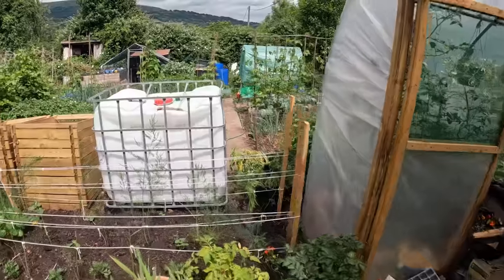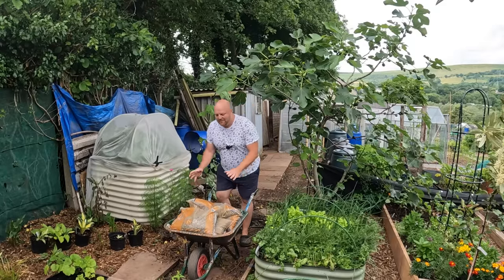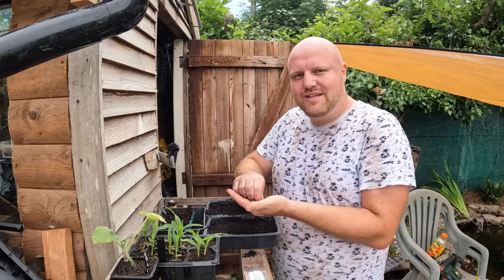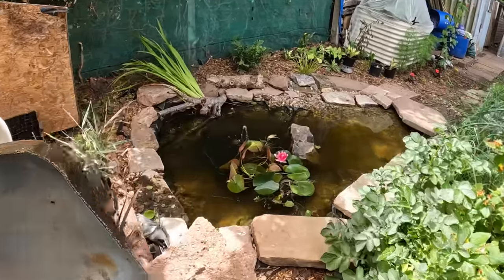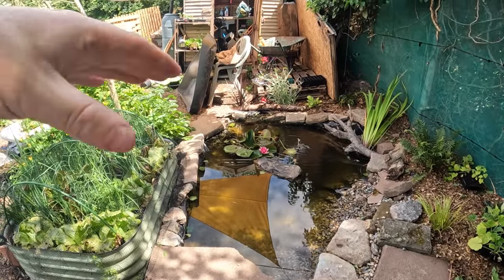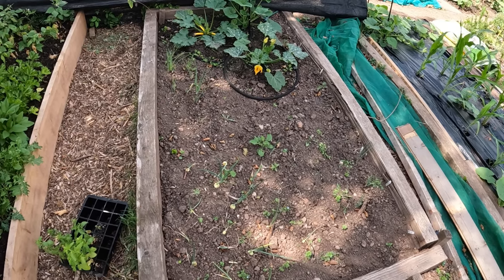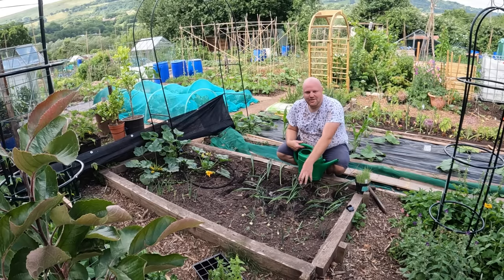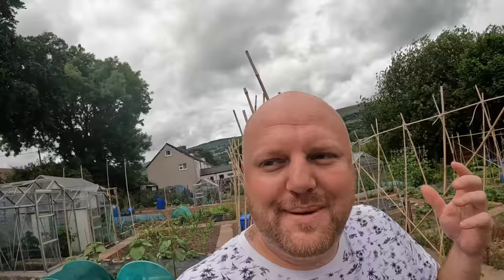Last chance in the Garden. It's Gone!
In todays episode the pond has an upgrade with peagravel, plants have been introduced. This will now create a balance in the pond. The gravel will house all the bugs, bacteria and critters which will help with algae growth. The plants will filter & oxygenate the pond.

I sow some foxgloves & invest some time in them. They take 2 years to fully grow but what a fantastic addition to the pond area. Disclosure they are poisonous, however no pets or children will be left unattended on the plot. So be mindful if adding them to your garden. A pond lily has flowered in the Fig and olive pond! It's beautiful! I have moles on the plot! They are starting to cause havoc in the flower beds. I show you how to plant leeks to get an abundant harvest! I also show you some tips on how i plant and water them. The strawberry corn and pumpkins are growing so fast now. The flowers are all appearing now. Gazanias & Michelle a view gifted me a rose bush and the first rose has bloomed. The flower beds are all blooming now. It appear there's a lot of intruders on my plot this week. Stray plants in the asparagus bed, moles and creatures. I also plant a climbing passionfruit flower. A caerulea! To climb up the wooden archway at the front of the plot . Weather starts to change and the heat has disappeared for now...